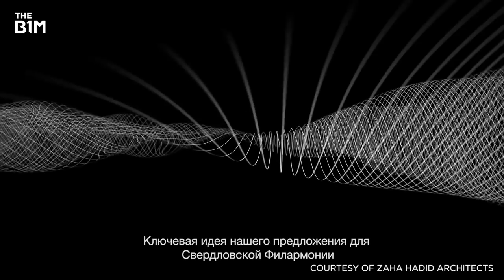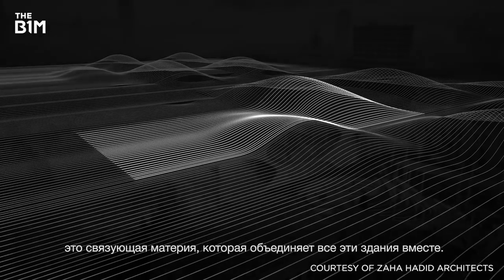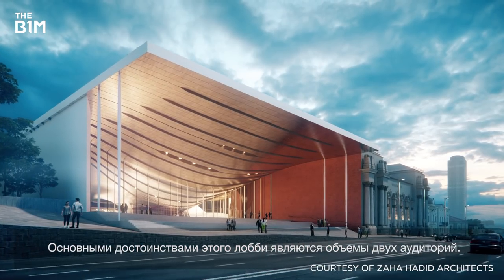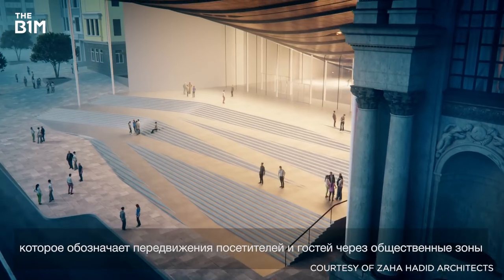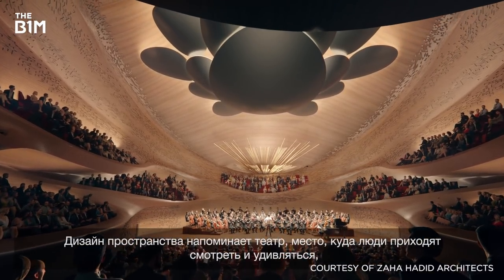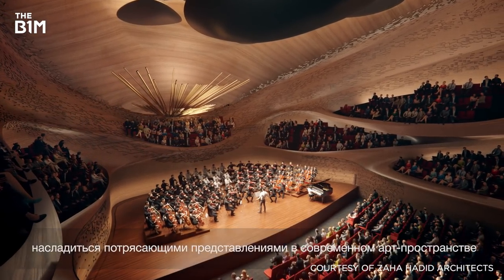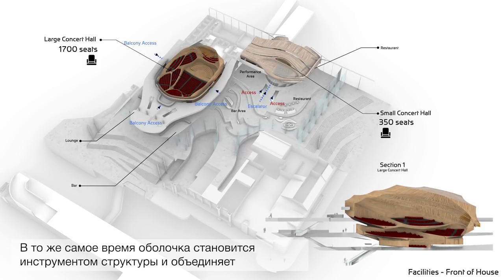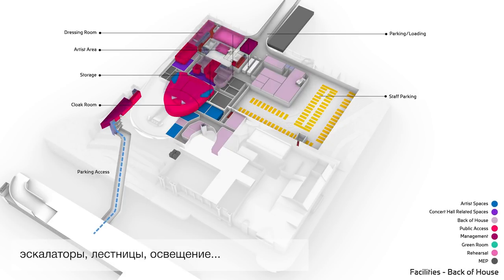Zaha Hadid Architects to Build a Concert Hall in Russia | The B1M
Zaha Hadid Architects have won a competition to design a concert hall in Russia’s fourth largest city, Yekaterinburg, on the border between Europe and Asia.

Read the full story on this video, including images and useful

We welcome you sharing our content to inspire others, but please be nice and play by our rules